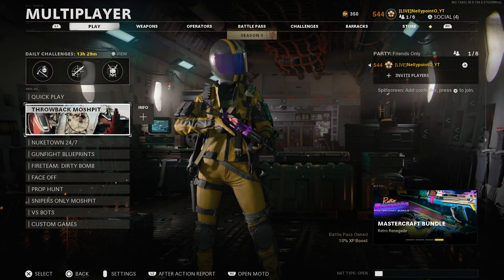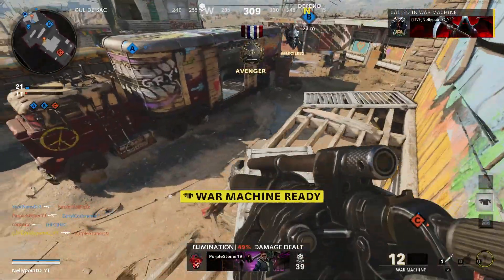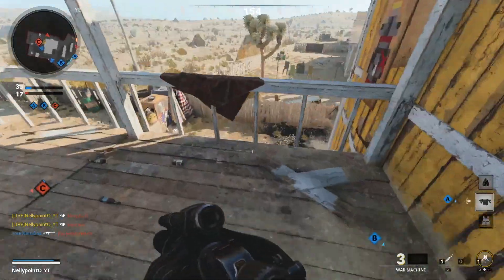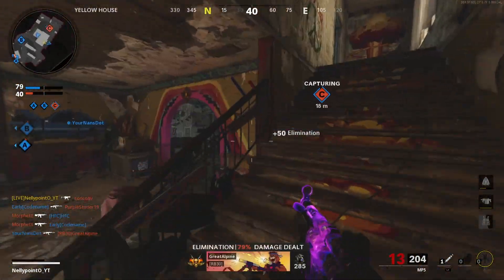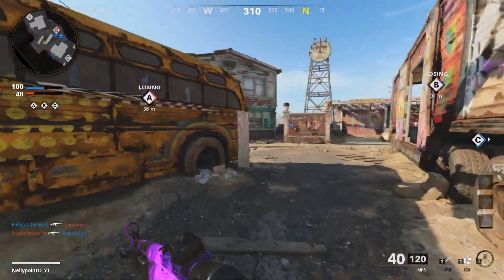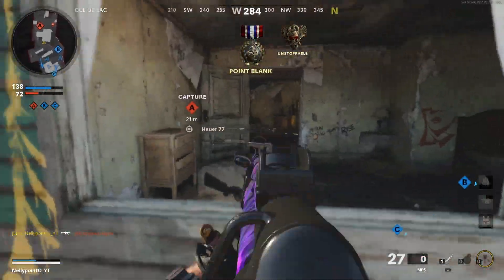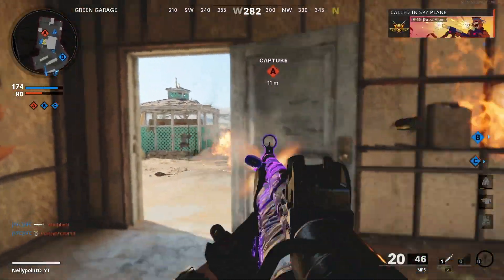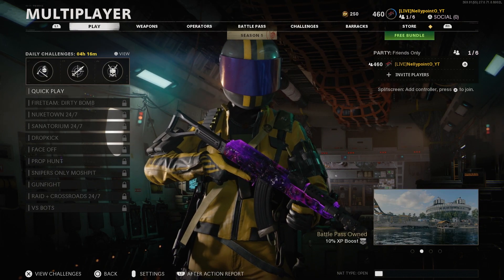MP5 DOUBLE NUKE!!! 76 GUNSTREAK + 101 KD (BEST MP5 CLASS SETUP)